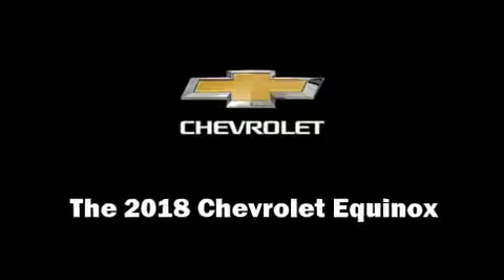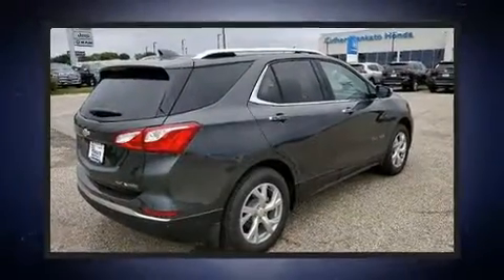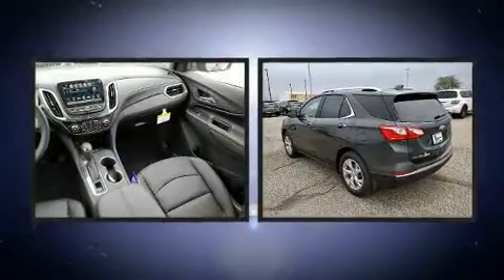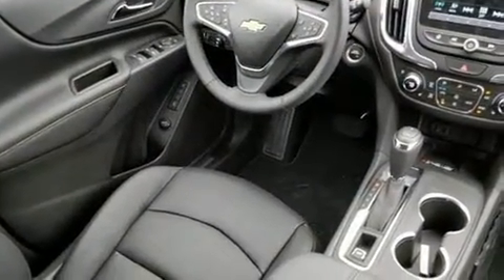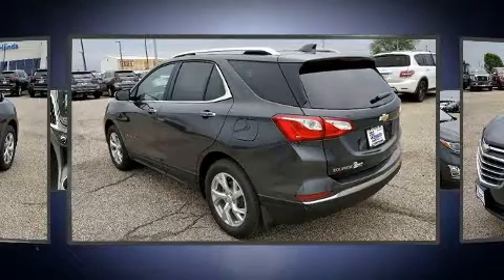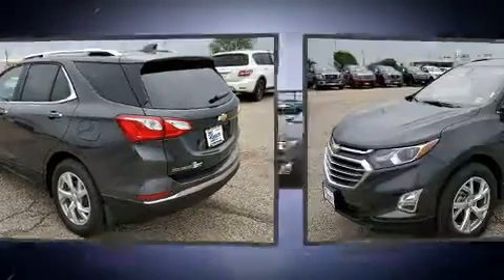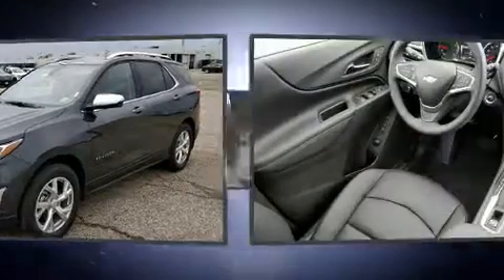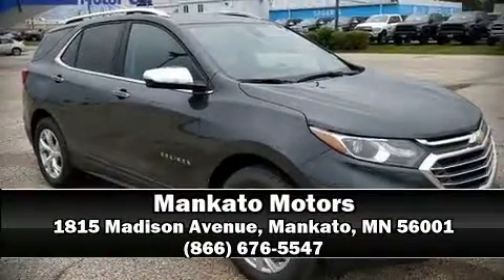2018 Chevrolet Equinox Premier w/1LZ in Mankato, MN 56001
Mankato Motors
1815 Madison Avenue

Experience driving perfection in the 2018 Chevrolet Equinox. Under the hood you'll find a 4 cylinder engine with more than 170 horsepower, and for added security, dynamic Stability Control supplements the drivetrain. All wheel drive maintains traction at all four corners. Turbocharger technology provides forced air induction, enhancing performance while preserving fuel economy. All of the premium features expected of a Chevrolet are offered, including: 1-touch window functionality, a tachometer, an automatic dimming rear-view mirror, power front seats, lane departure warning, blind spot sensor, and seat memory. Features such as automatic climate control and leather upholstery prove that economical transportation does not need to be sparsely equipped. Rear passengers enjoy the seat heating functionality, keeping them warm during the winter months. Chevrolet ensures the safety and security of its passengers with equipment such as: dual front impact airbags with occupant sensing airbag, front side impact airbags, a security system, onStar, and 4 wheel disc brakes with ABS. Brake assist technology provides extra pressure when applying the brakes. Our aim is to provide our customers with the best prices and service at all times. Please don't hesitate to give us a call.